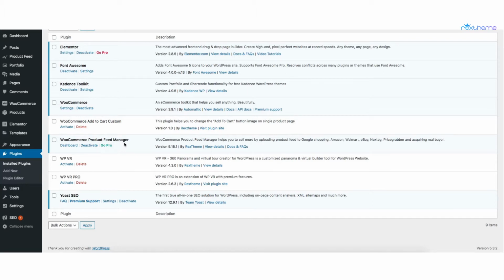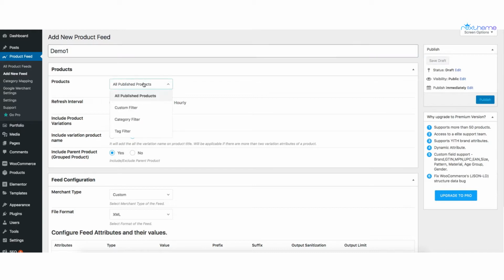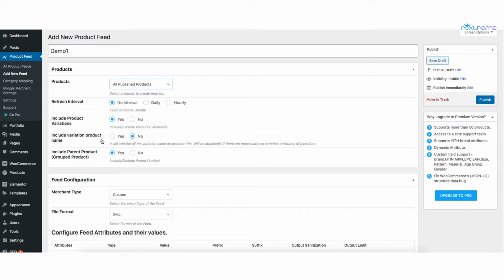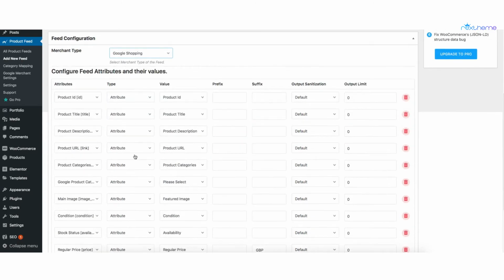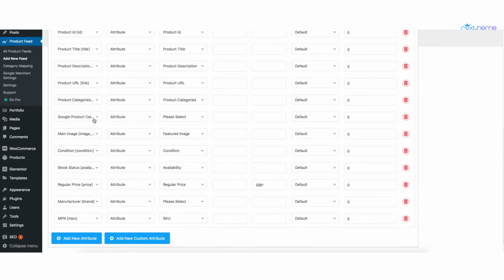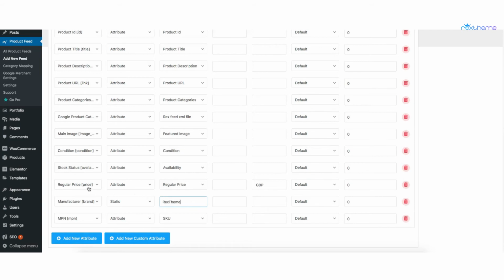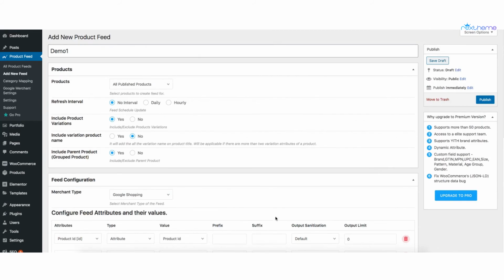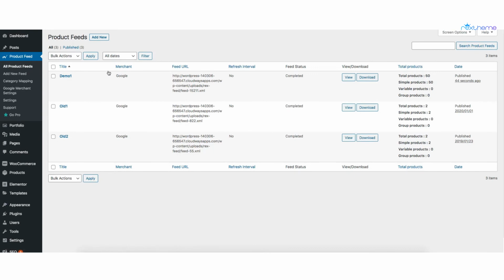How To Generate Google Shopping Product Feed For WooCommerce Store - PFM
Here is a complete tutorial to generate Google Shopping product feed for WooCommerce in just a few clicks.

Use the WooCommerce Product Feed Manager plugin to generate accurate product feed for Google Shopping.

Upload the product feed on Google Shopping, and see your business grow in no time.